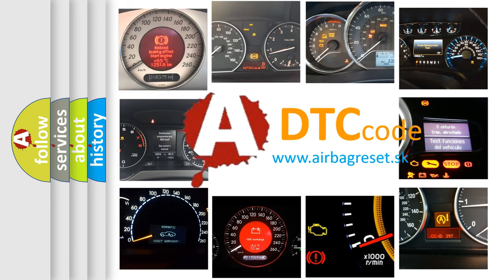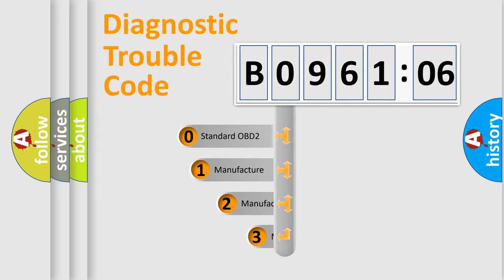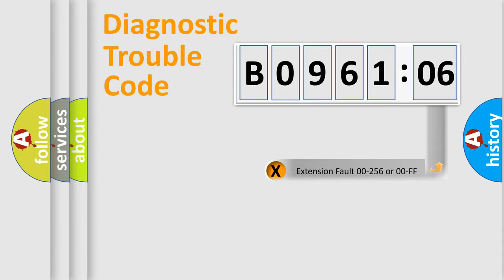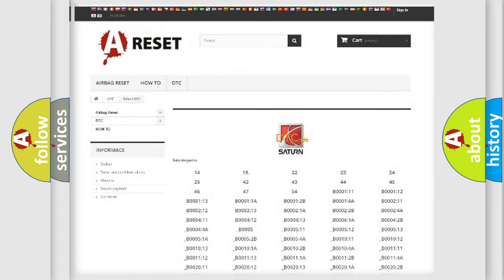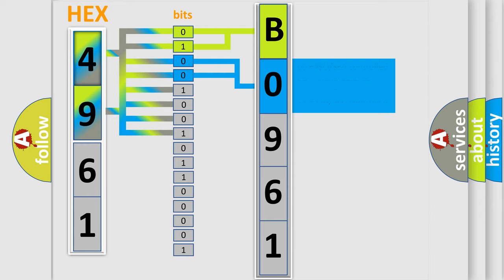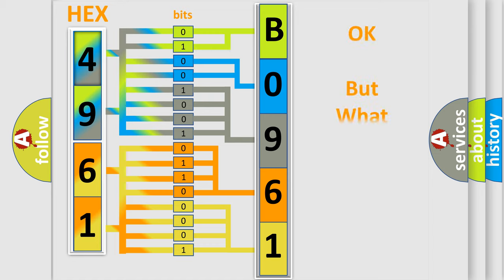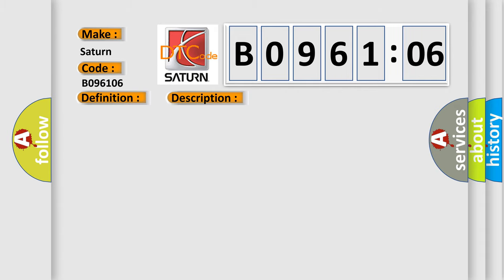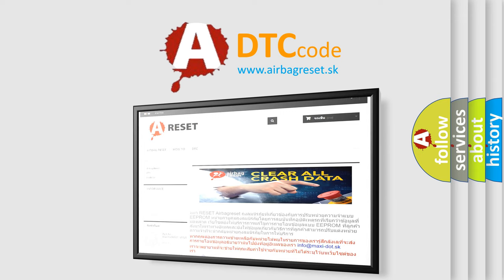DTC Saturn B0961-06 Short Explanation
Contents:
0:21 Basic DTC analysis according to OBD2 protocol standard.
1:48 Insight into programming
2:58 A diagnostically understandable description of the Diagnostic Trouble Code
3:05 Basic error definition

Make:
Saturn
Code:
B0961 06
Definition:
Lost Communication with Tilt and Telescopic Module
Description:
There is no communication from the multiplex tilt and telescopic ECU.
Cause:
 Power source circuit of multiplex tilt and telescopic ECU Multiplex tilt and telescopic ECU Multiplex tilt and telescopic ECU branch wire or connector
Failure Type: